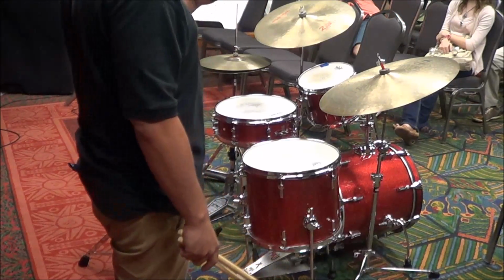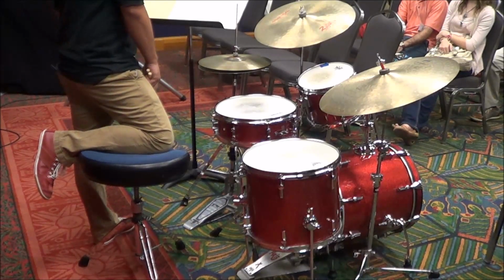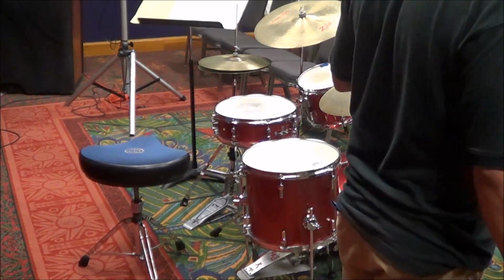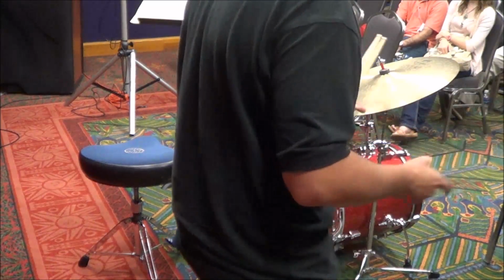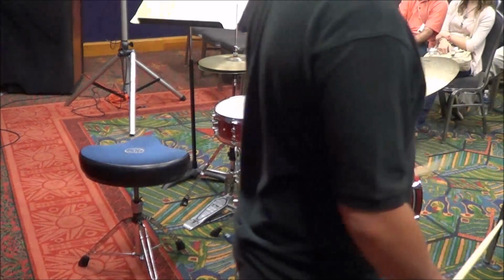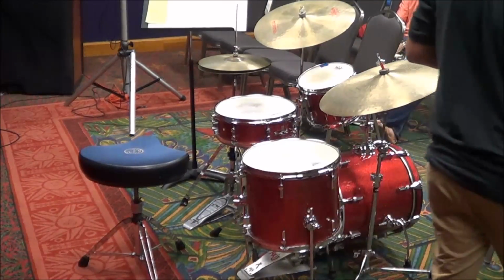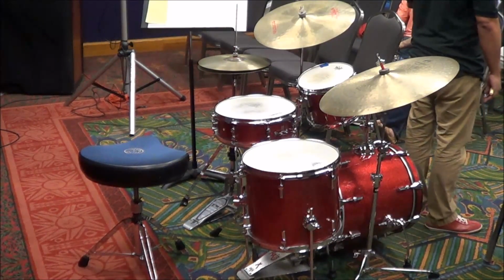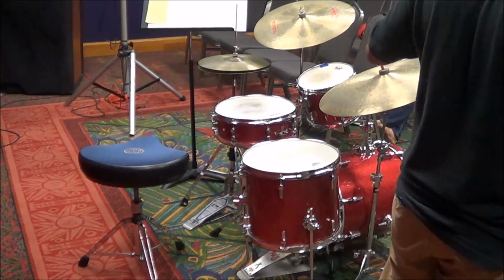Jazz Drum Love